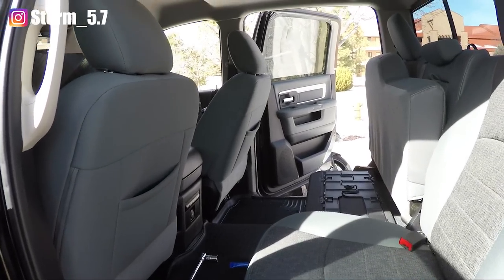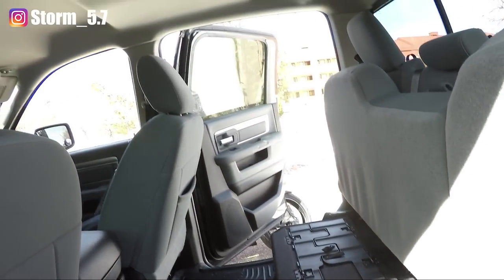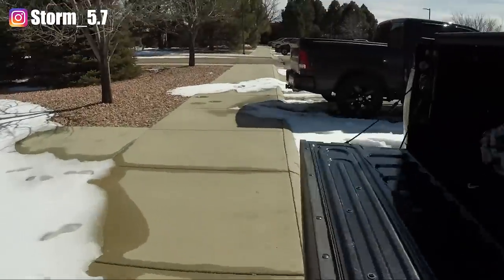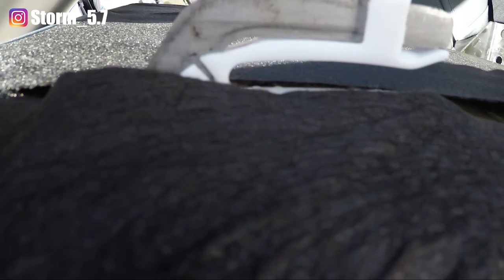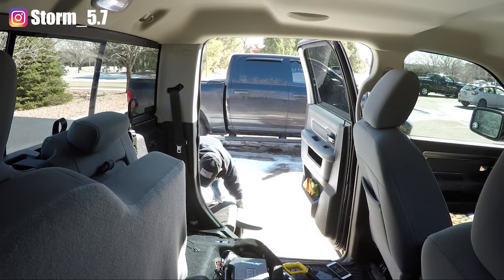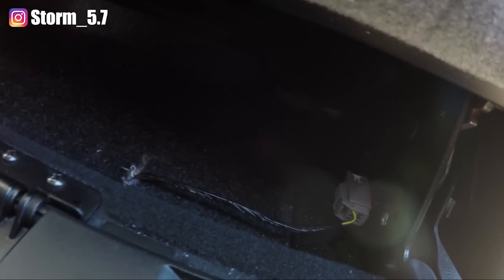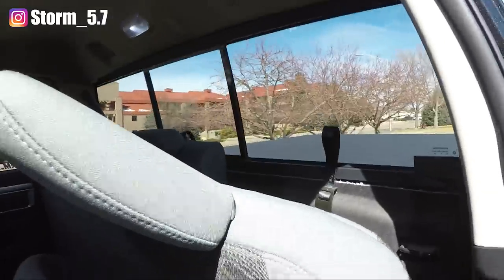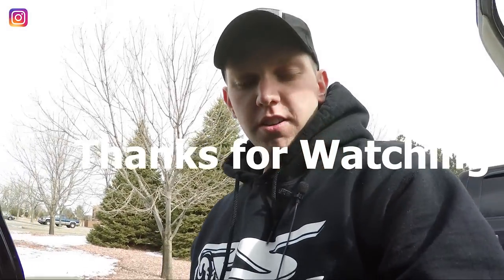Ram Back Seat Mod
Hello, this video was made to help other Ram owners modify their back seats. This modification can be done in most Ram trucks 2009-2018 and 2019 Classics. The truck in this video is my 2015 Big Horn Crew Cab.

Note: If you do not feel comfortable cutting, I have been told from several sources in the comments this modification can also be achieved using multiple washers underneath the seat bolts.
Time Stamps:
00:00 Intro
00:16 Tools Needed
00:35 Seat Bolt Locations
01:05 Speed Removal
02:19 Seatbelt Assembly
02:45 The Modification
04:26 Test Fitting
04:59 Final Results
 Tool Links:
18mm Deep Socket 3/8in drive

3/8in drive breaker bar

3/8in Drive Ratchet